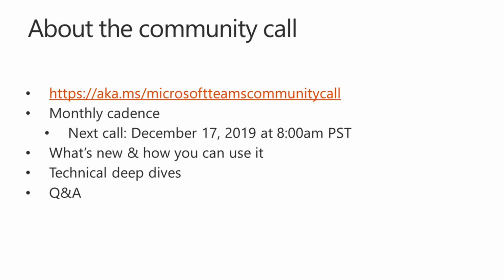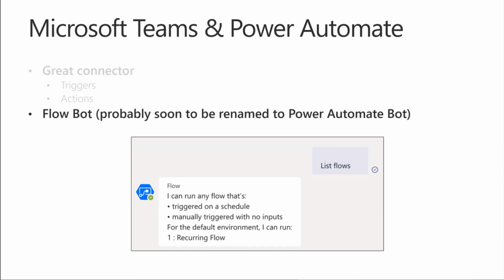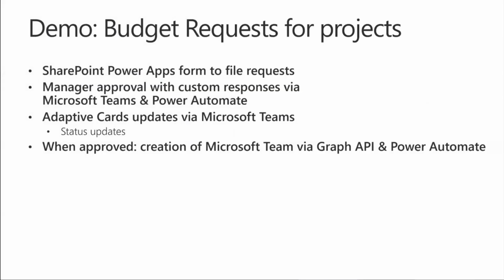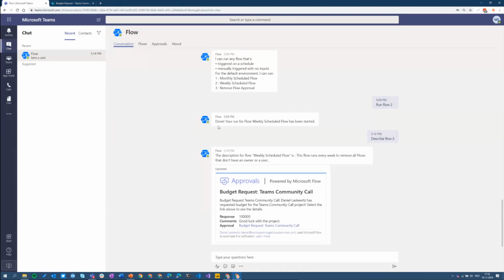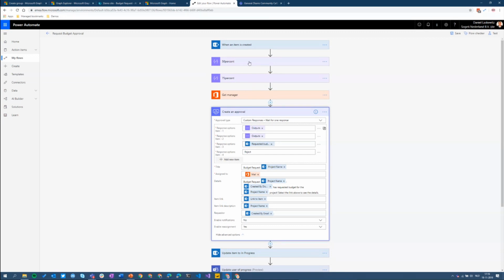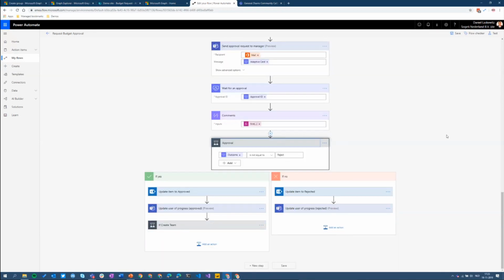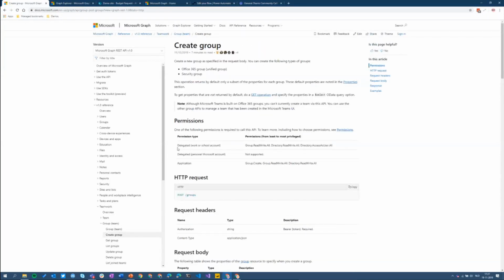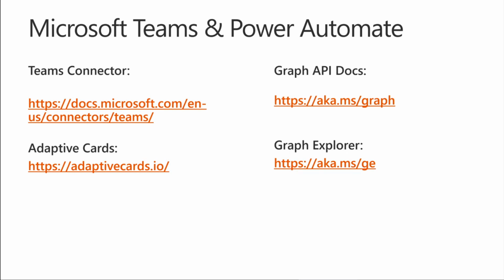Microsoft Teams developer community call-November 2019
This month’s agenda was hosted by Daniel Laskewitz, Business Productivity Consultant at Sogeti Netherlands and Microsoft MVP on Microsoft Teams & Power Automate (formerly known as Microsoft Flow). Daniel discusses the Microsoft Teams connector for Power Automate, the Flow bot and the Flow App for Microsoft Teams. Next to that, he demos a project budget request solution based on Microsoft Teams, SharePoint Online and Power Automate.